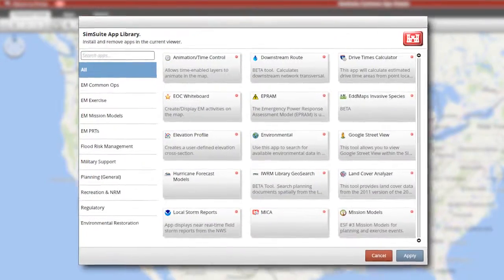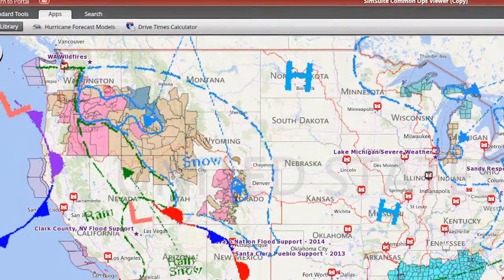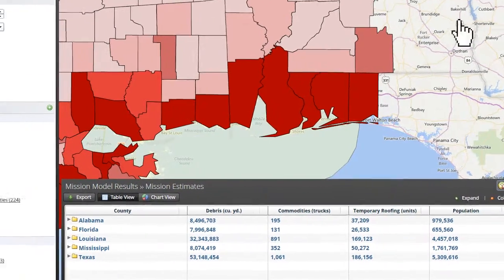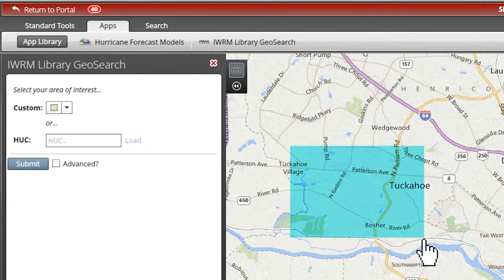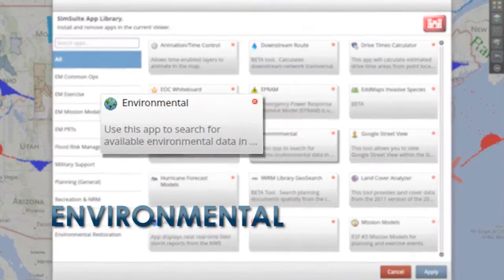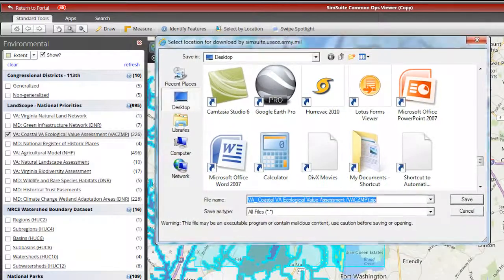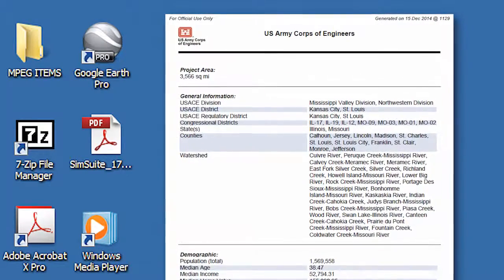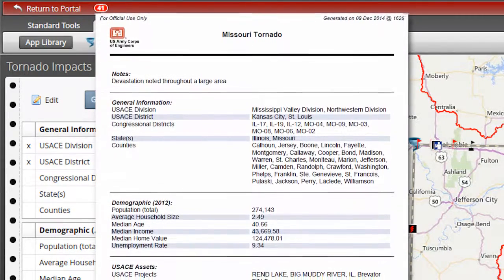SimSuite Module 5 Applications